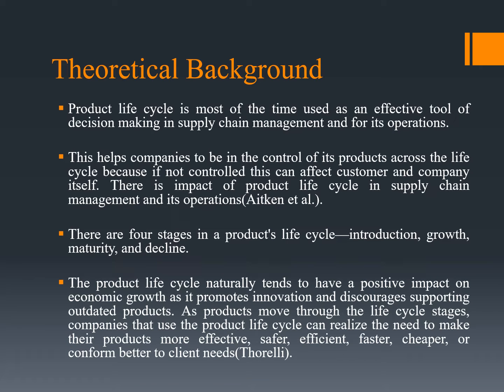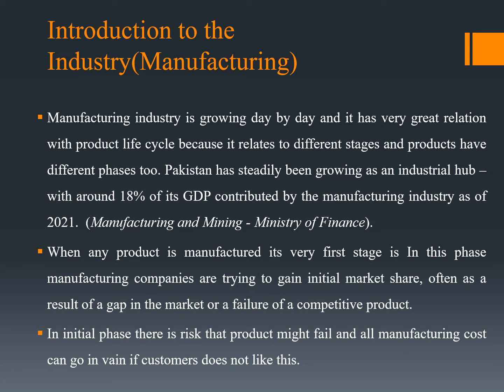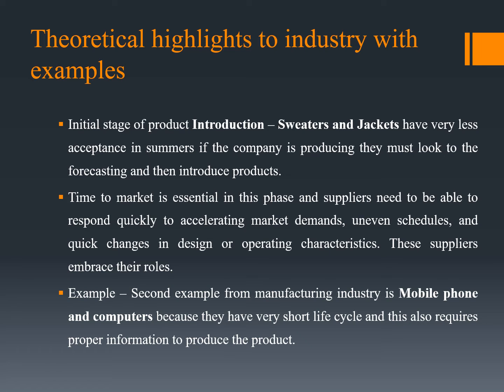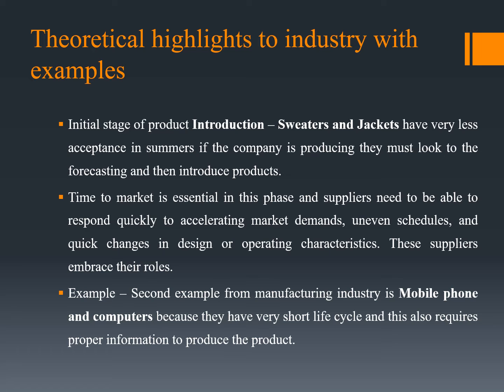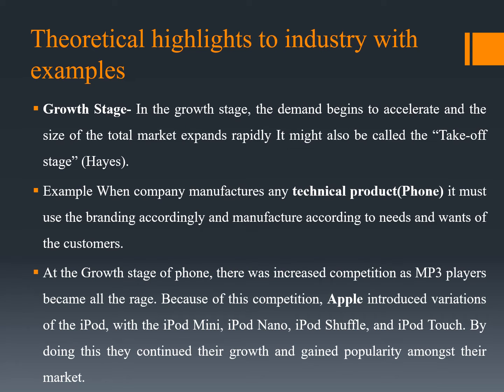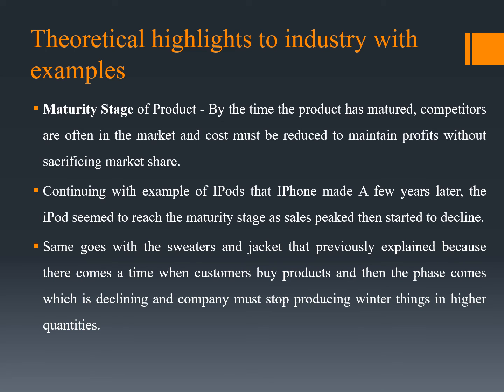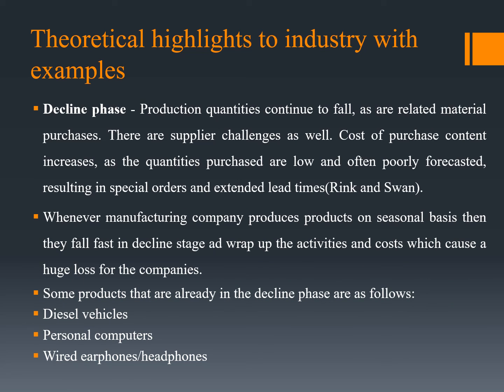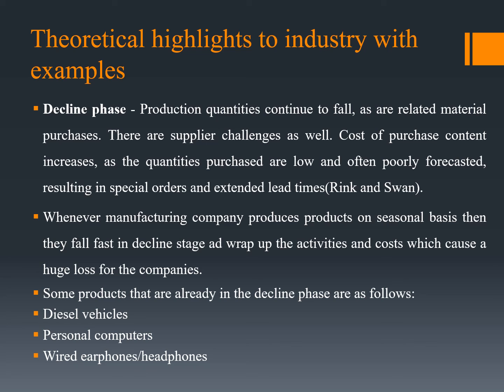SCO AND PRODUCT LIFE CYCLE Ravi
Assessment 2 of Creating Resilient Supply Chains and Procurement.